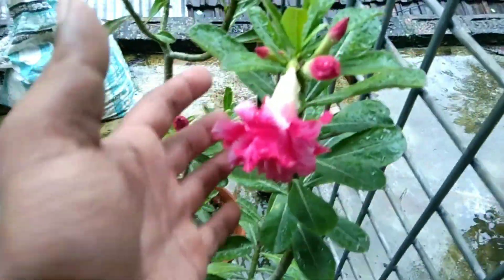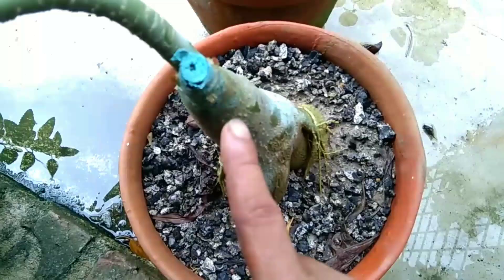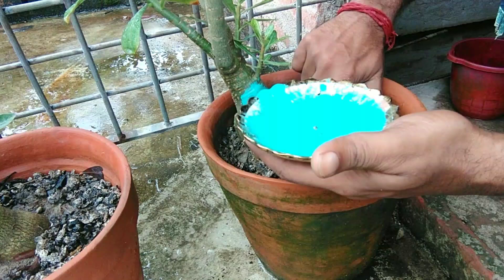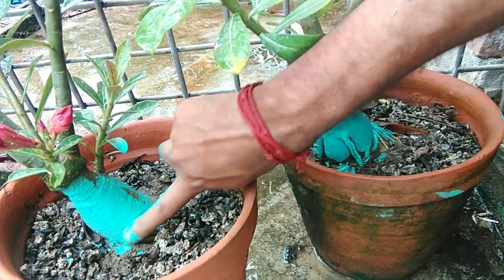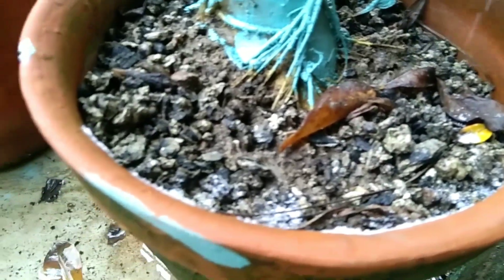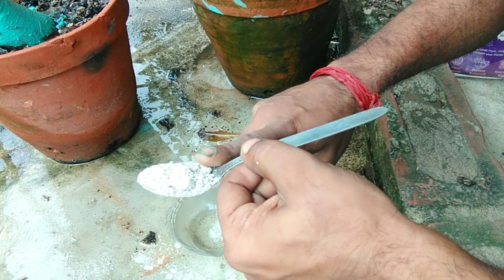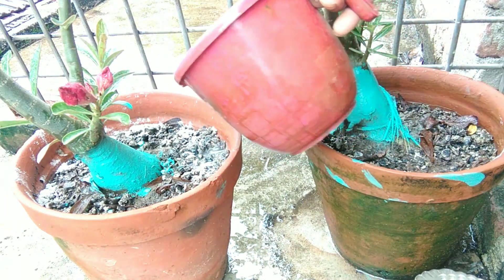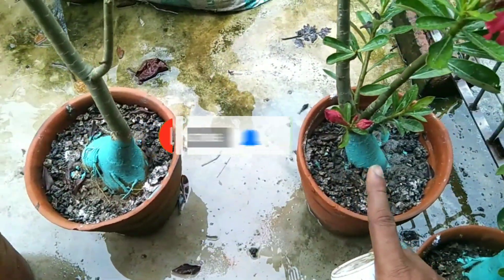অ্যাডেনিয়াম গাছের সেপ্টেম্বর মাসের পরিচর্যা / গাছ ভরে যাবে ফুলে ফুলে।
🌺খুব সহজে অ্যাডনিয়াম গাছে প্রচুর পরিমাণে কিভাবে ফুল আনা যাবে? ও গাছের কটেজ সহজে মোটা হবে
কিভাবে কেয়ার করবেন এবং কতদিনের ব্যবধানে কি কি খাবার দেবেন বিস্তারিত আলোচনা করা হলো ভিডিও তে।

🙏 ভিডিওটি ভালো লাগলে এবং উপকৃত হলে ভিভিওটি লাইক ও শেয়ার করবেন। সাথে সাথে পাশে থাকা বেল আইকনটি বাজিয়ে দিন। ধন্যবাদ আপনাকে।

Queries Solved :

adenium
adenium plant care
adenium plant
adenium flower
adenium gacher porichorja
adenium flower plant
adenium flowers
adenium gacher poricharja
adenium gacher jotno
adenium plant care in bengali
adenium plant care in monsoon
adenium plant care in September
gardening
garden
Rk garden
plant
flowers

👍 গাছের সমস্যা সংক্রান্ত আলোচনা এবং সমাধান পেতে R K GARDENS WhatsApp  Number এ যোগাযোগ করুন  -

| ABOUT |
If you are a gardening beginner this video might be of great help for you to grow your greens at home. On this video I share gardening ideas that's helps you to grow plants at your Rooftop garden.